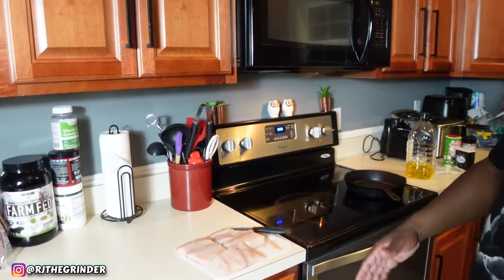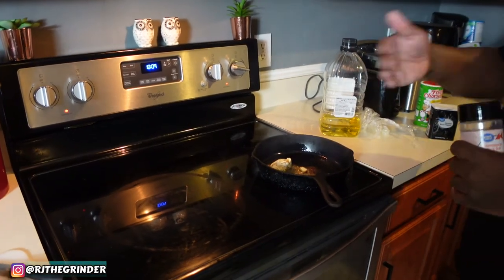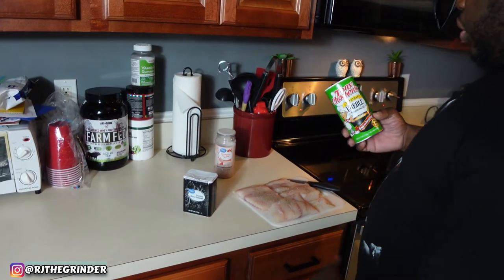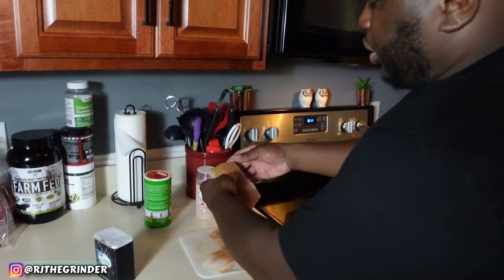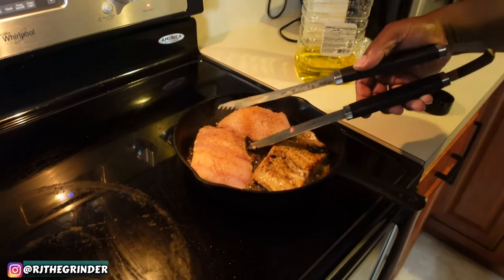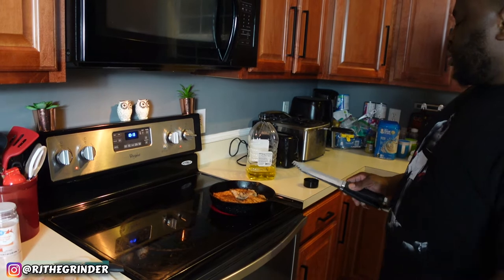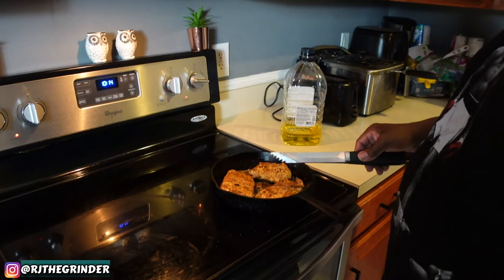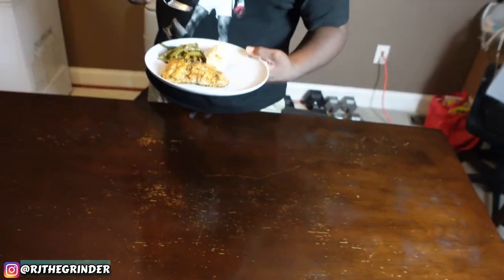COOKING & EATING SNAKEHEAD FISH FOR THE FIRST TIME!